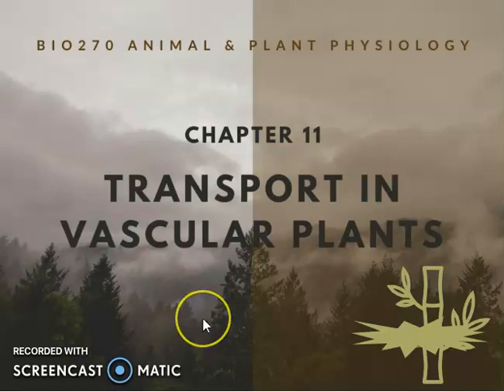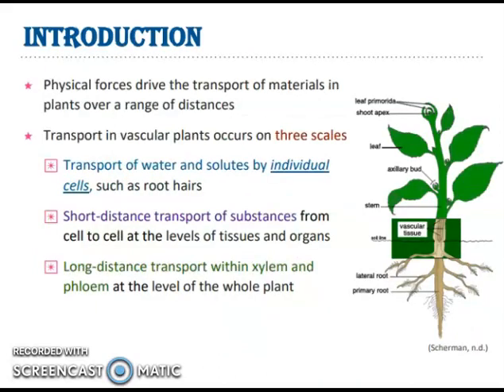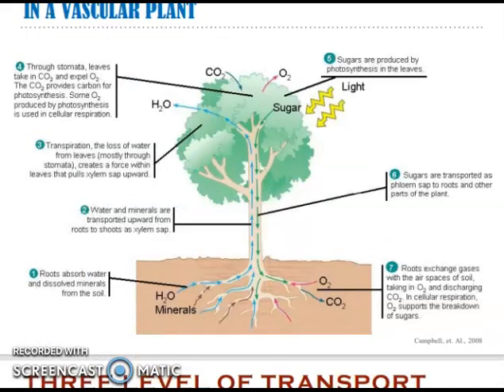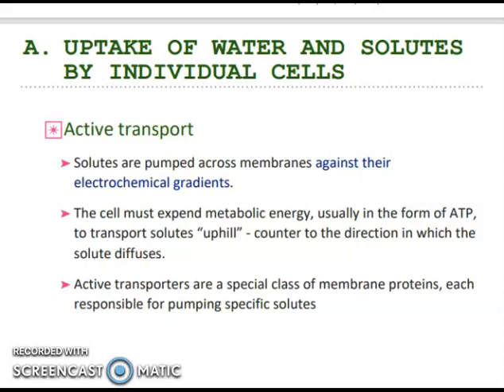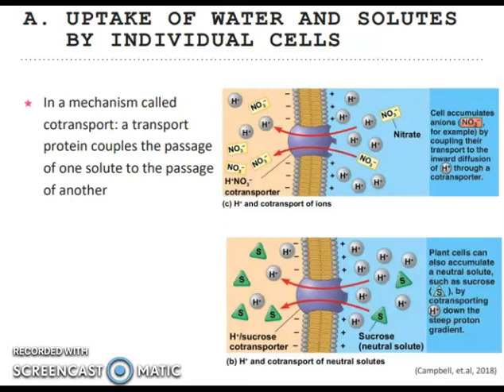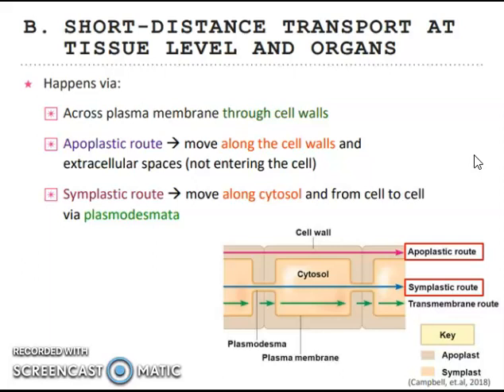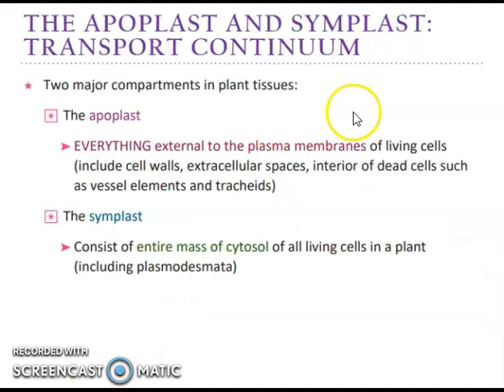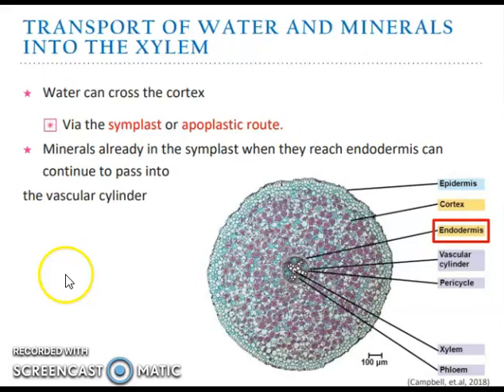Recording BIO270 Chapter 11 Part 1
Lecture video for BIO270 chapter 11 part 1